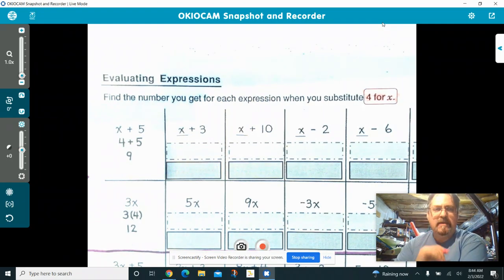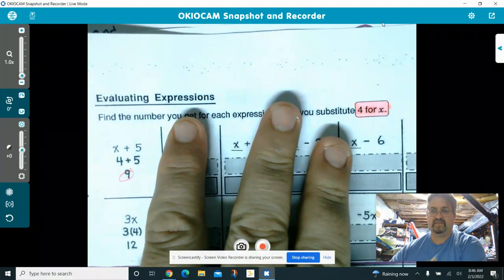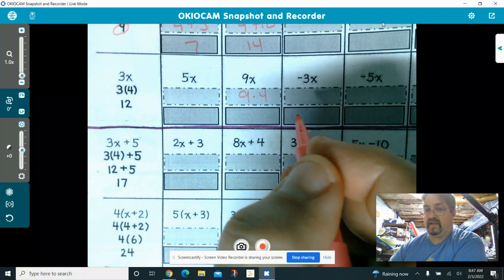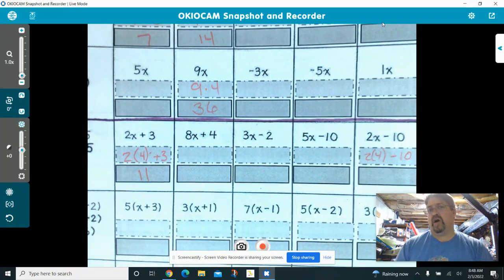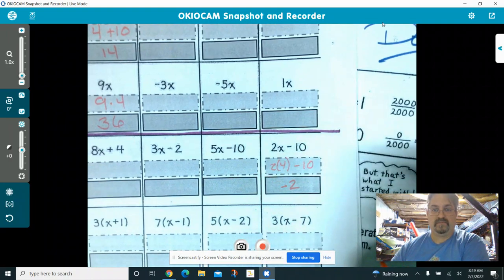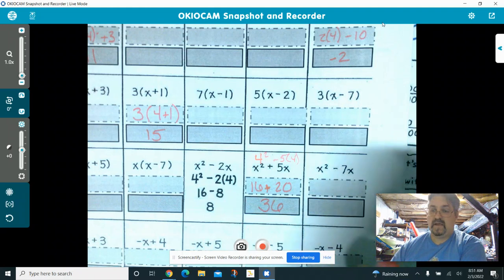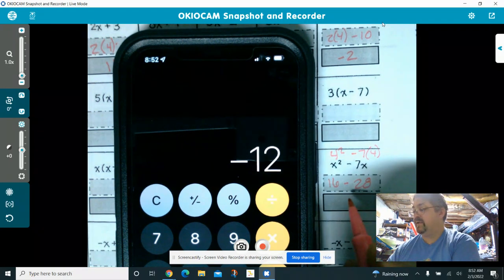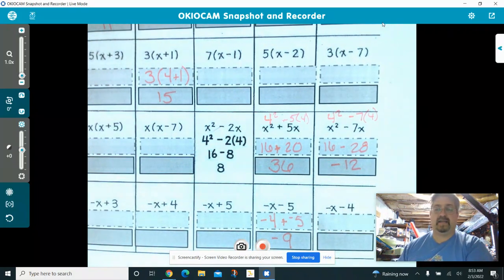NTI February 3, 2022 Math 7